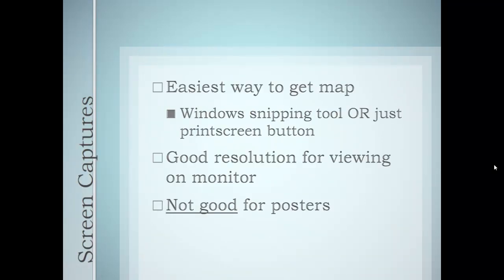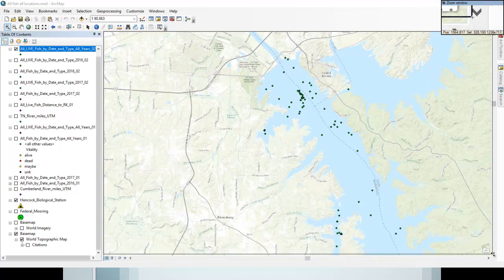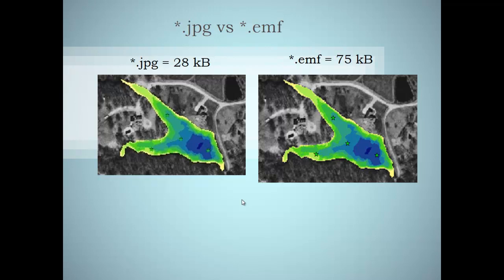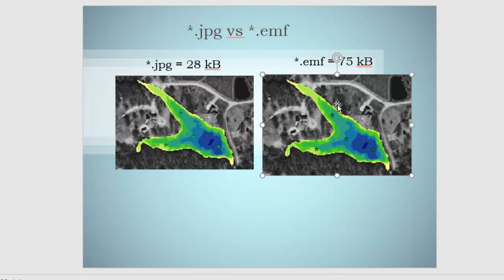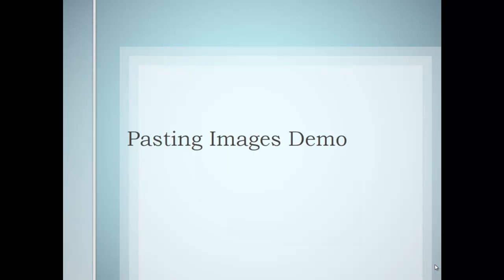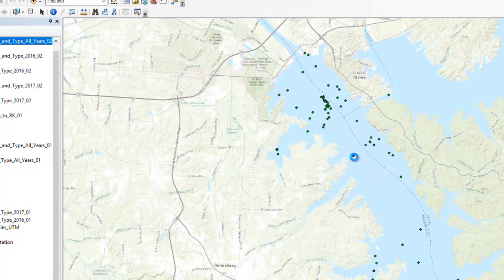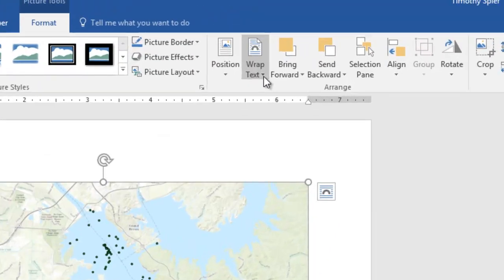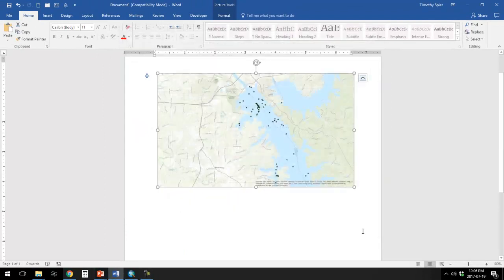GIS Lecture 07 - Exporting Images from ArcMap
A brief introduction into exporting your work from ArcMap.